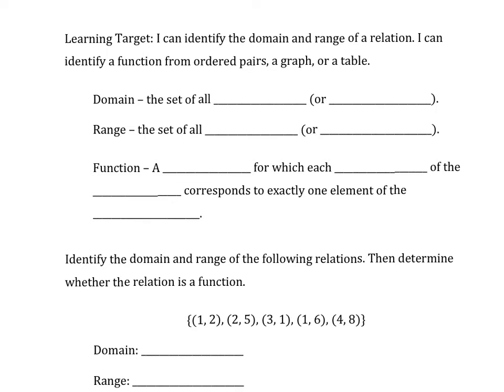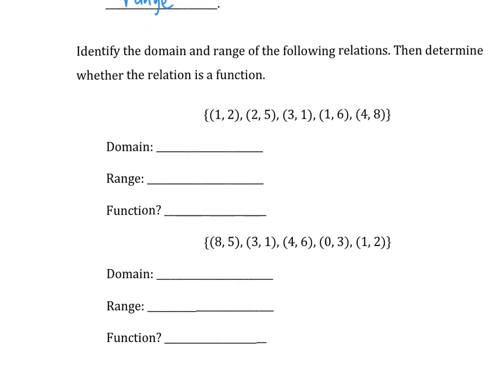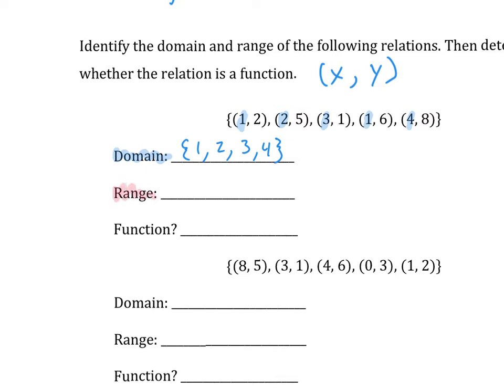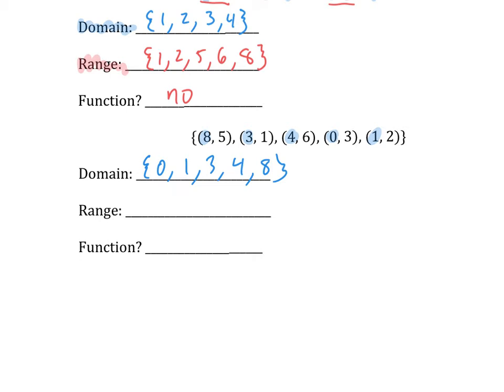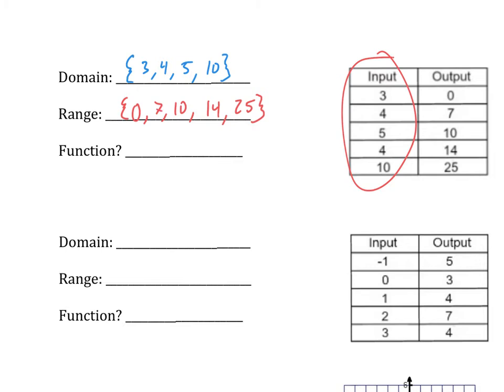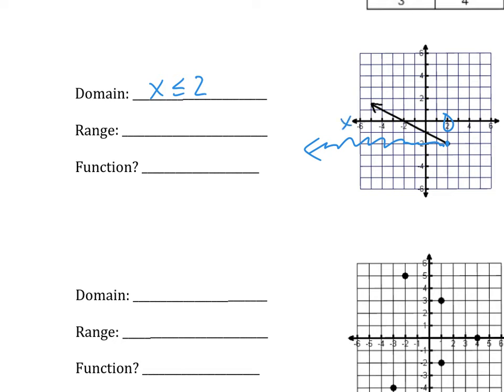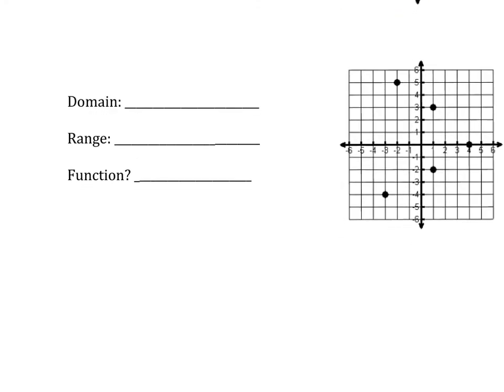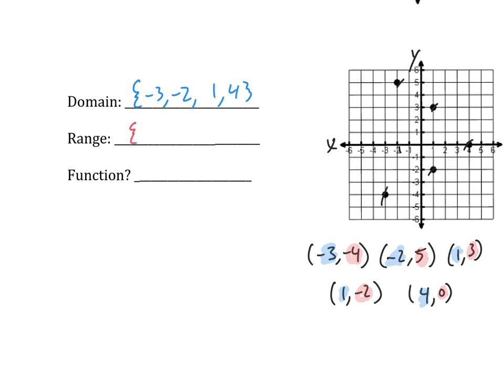Domain, range, functions video